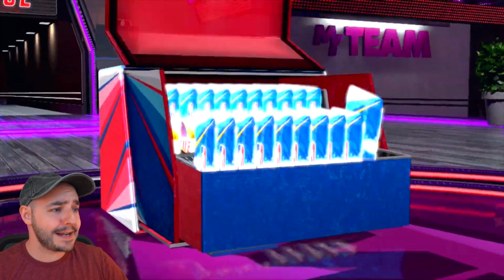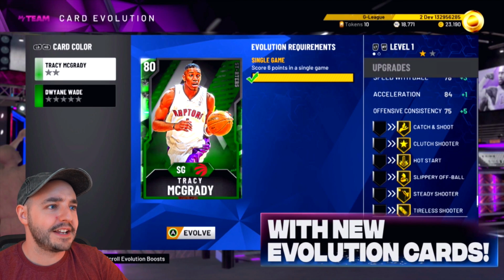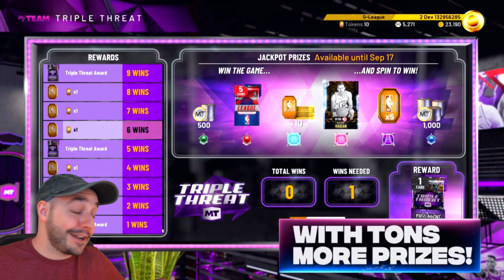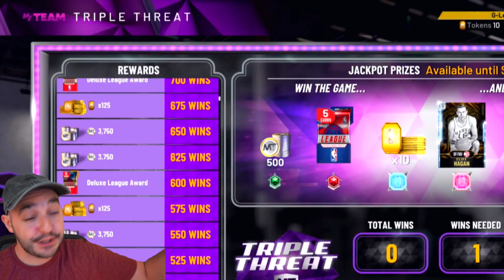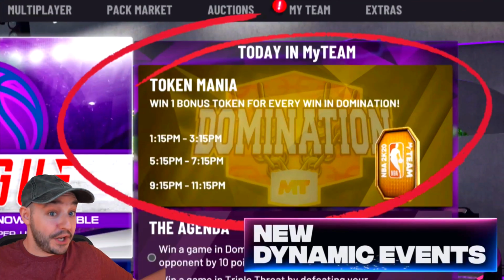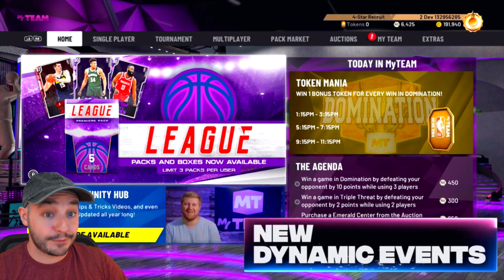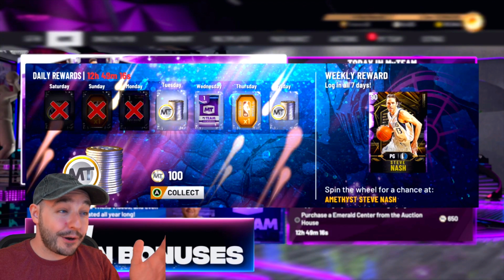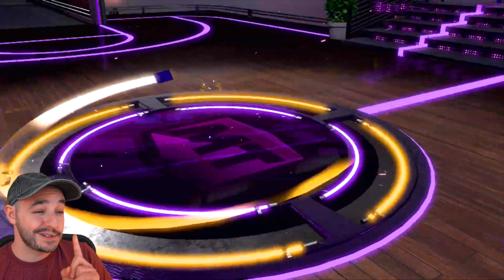NBA 2K20 My Team TRAILER COMPLETE BREAKDOWN! EVERYTHING YOU NEED TO KNOW!!!